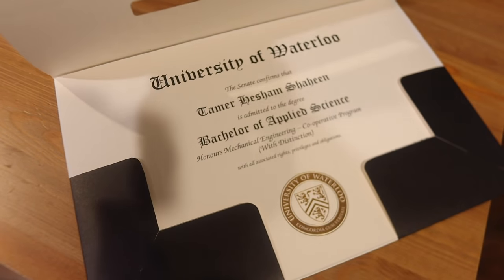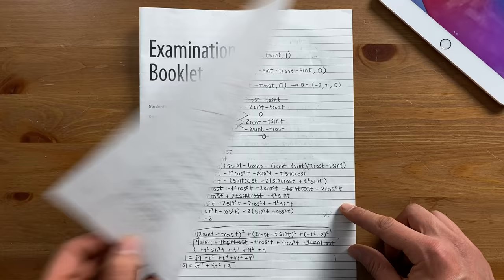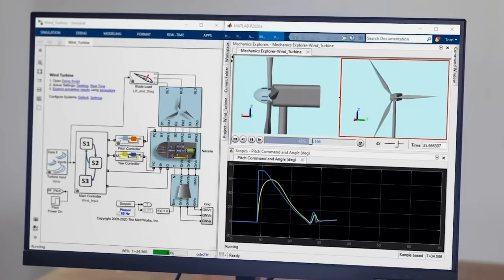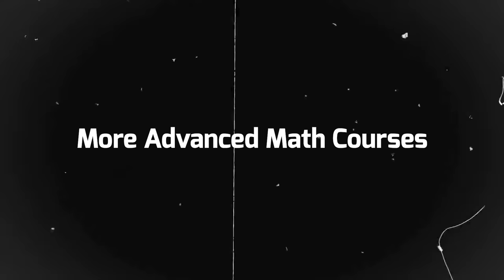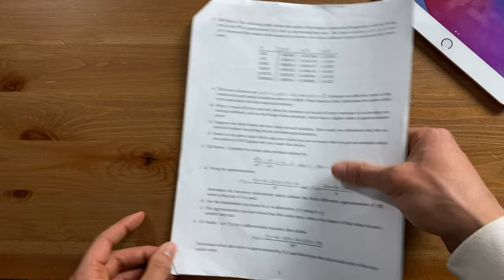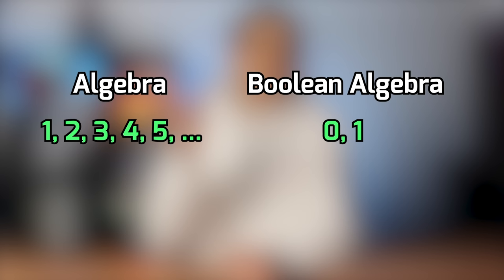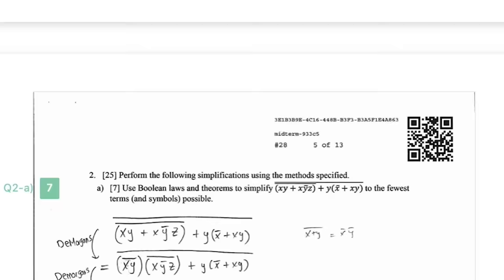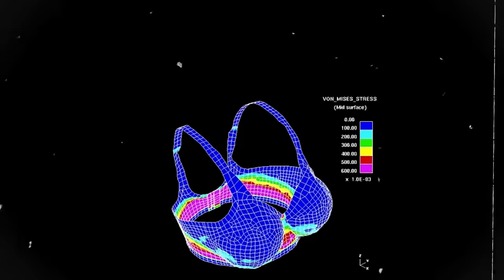How Much Math is REALLY in Engineering?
In this video, I’ll break down all the MATH CLASSES you need to take in any engineering degree and I’ll compare the math you do in university to the math you do in your career. The timestamps are as follows:

00:00 Intro
00:47 Calculus I
01:02 Calculus II
01:17 Calculus III
02:03 Differential Equations
02:21 Linear Algebra
02:48 MATLAB
04:20 Statistics
05:17 Partial Differential Equations
05:46 Fourier Analysis
06:27  Laplace Transform
06:40 Complex Analysis
07:04 Numerical Methods
07:48 Discrete Math
08:02 Boolean Algebra & Digital Logic
08:33 Financial Management
09:26 University vs Career Math